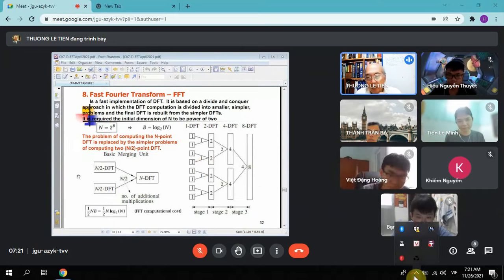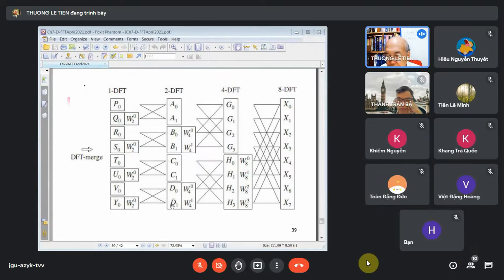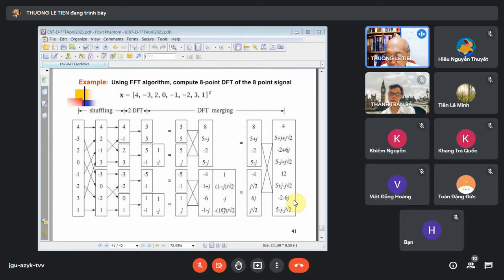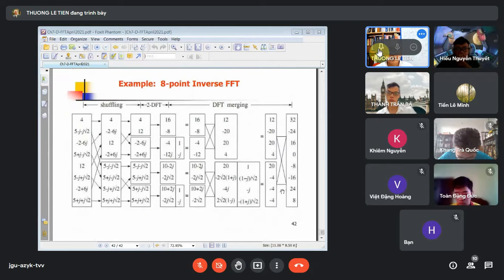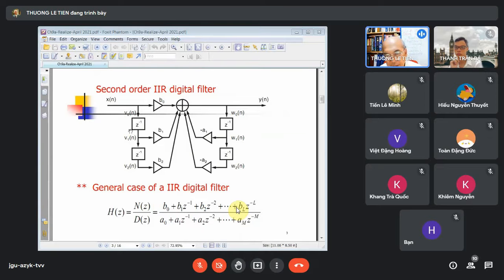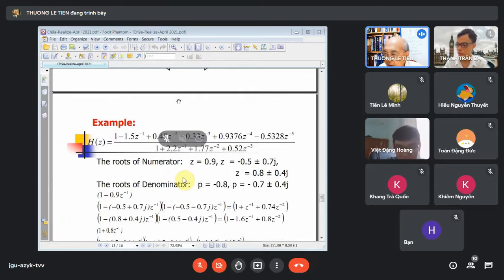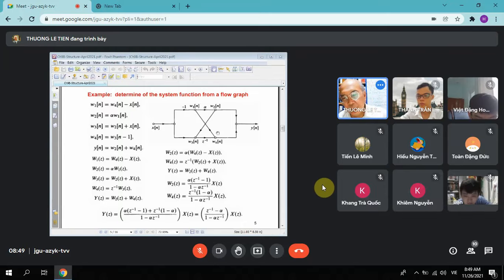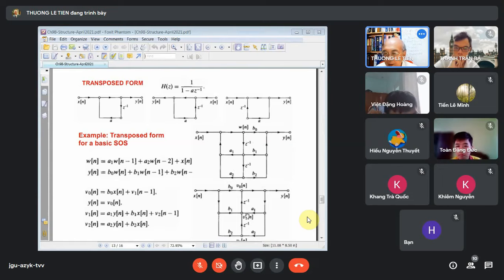Xử lý Số Tín hiệu - 26/11/2021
Xử lý Số Tín hiệu - Prof Lê Tiến Thường - HCMUT